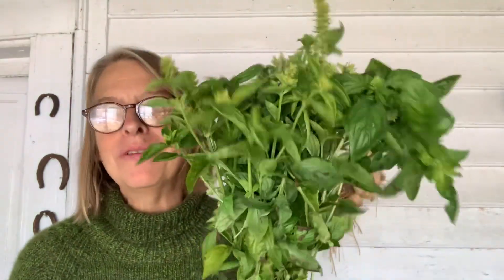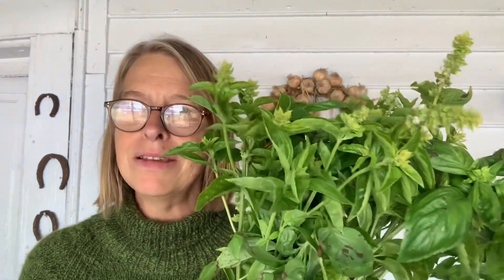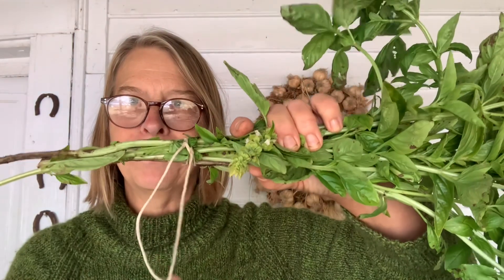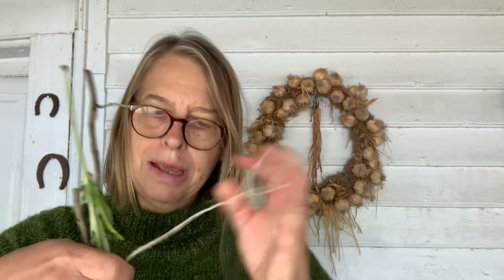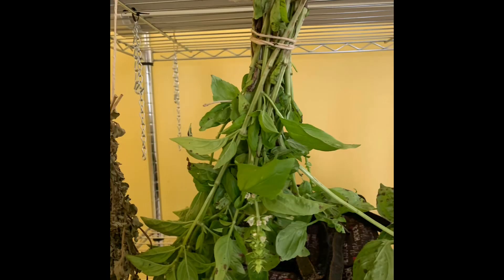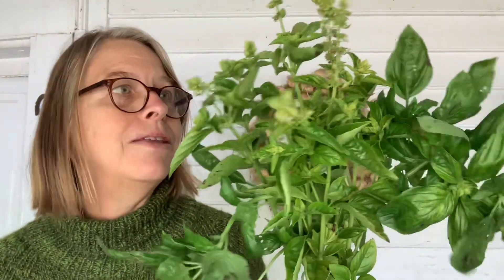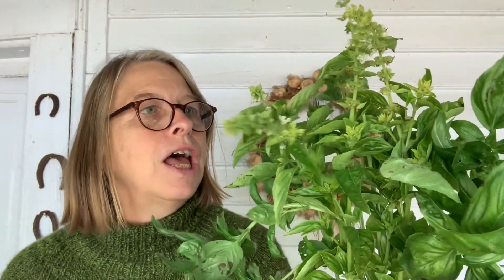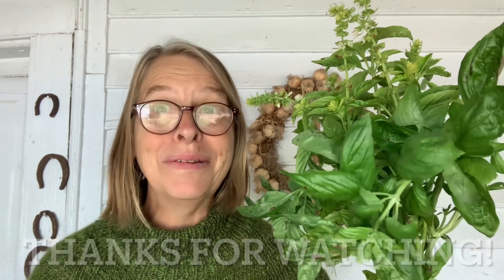How To Dry Basil The Easy Way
Dry your basil easily to preserve the best smells of summer!